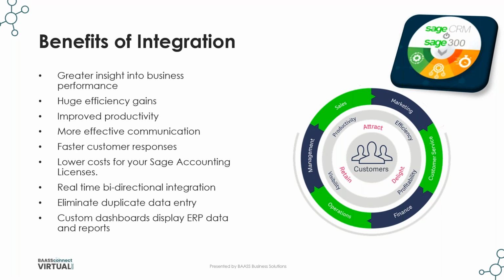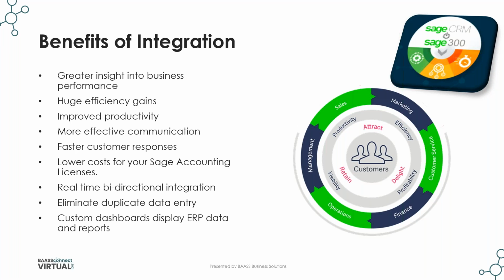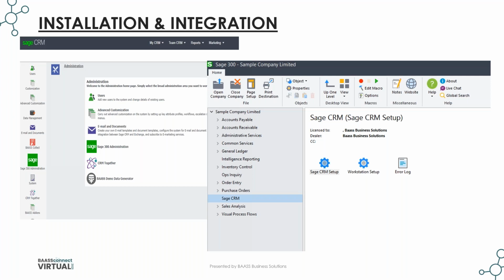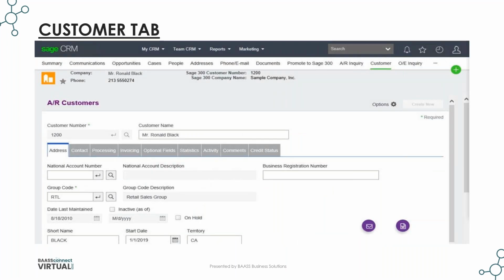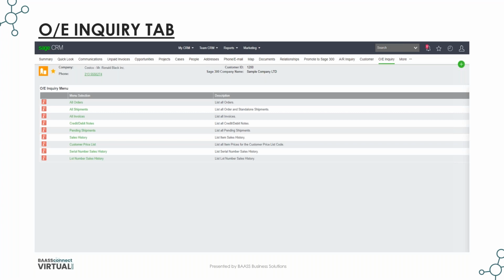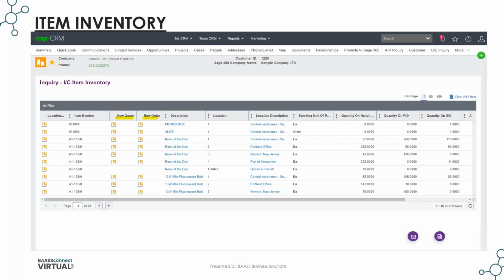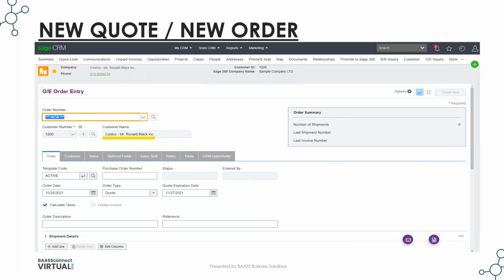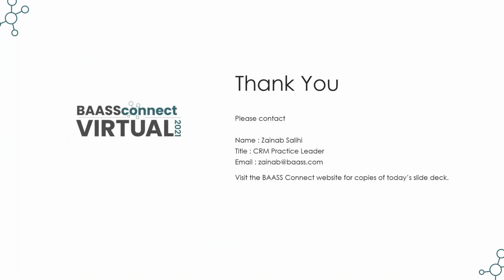State of the Art Integration | BAASS Connect Virtual 2021